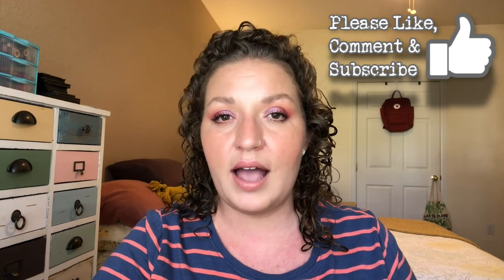WHILE I'M MOVING... Alter Ego Aurora Look 3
WHILE I'M MOVING...Here's 3 of 3 Looks coming at ya with the Alter Ego Aurora palette. This palette is meant to be a dupe for the Natasha Denona Sunrise palette.
I miss you all and I hope you enjoy!
Today’s Video:
WHILE I'M MOVING... Alter Ego Sunrise Palette Look 3
Products Mentioned:
Alter Ego Sunrise palette
What’s on my face:
Cotz Prime & Protect Tinted Sunscreen SPF 40
BareMinerals Complexion Rescue Tinted Hydrating Gel Cream (5.5 Bamboo)
BareMinerals BareSkin Complete Coverage Serum Concealer (Light)
Glossier Cloud Paint (Puff) + Flower Beauty Blush Bomb (Nectar)
Nabla Skin Glazing Glass Skin Glow Powder (Privilege)
Alter Ego Aurora eyeshadow palette
Essence Lash Princess mascara
MAC Amplified Creme lipstick (Sweet Mama Starrr)